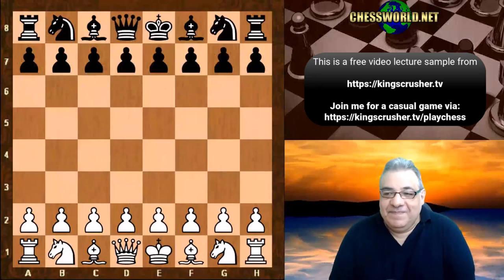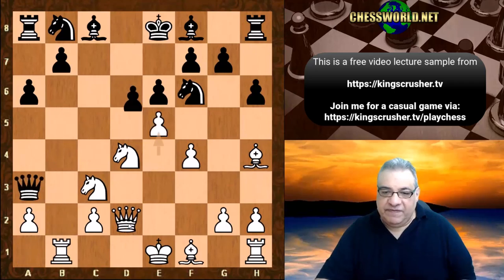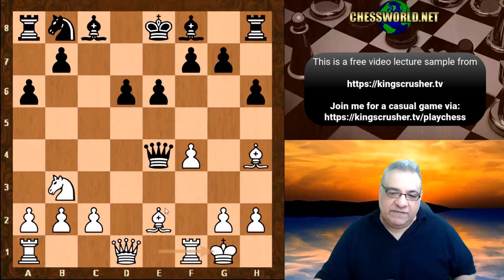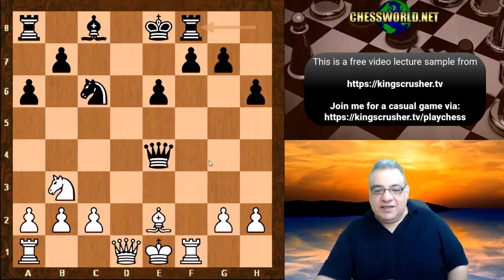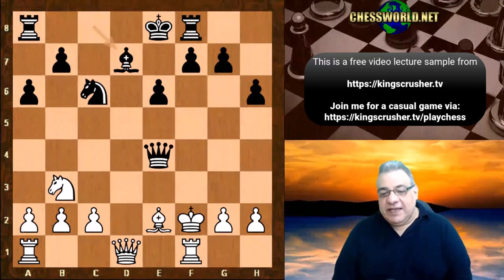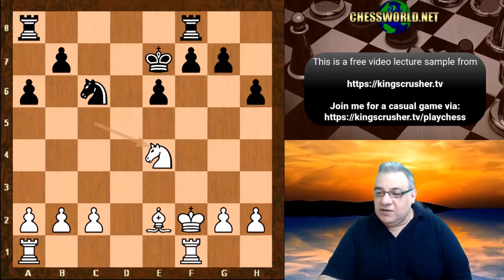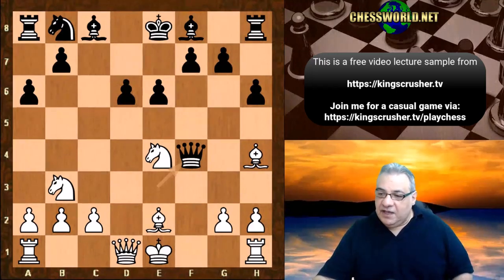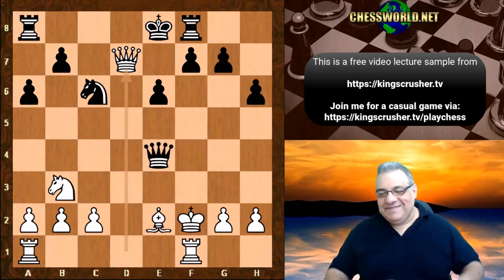Forcing moves can win on the spot! - Tal vs Tringov - Sicilian Defense: Najdorf